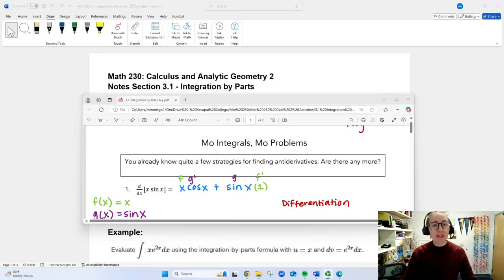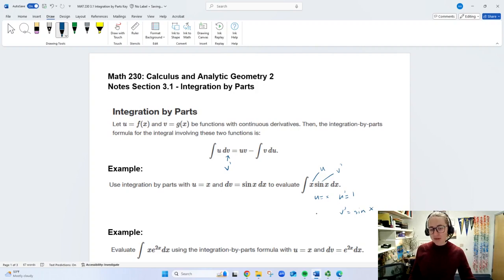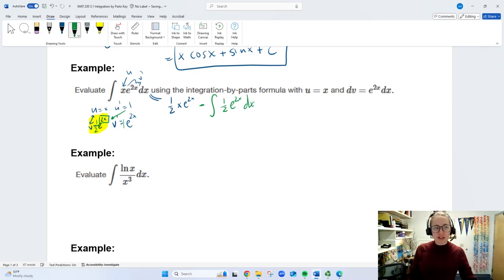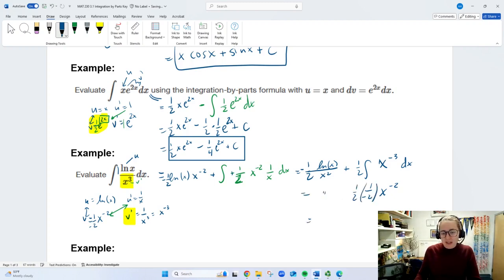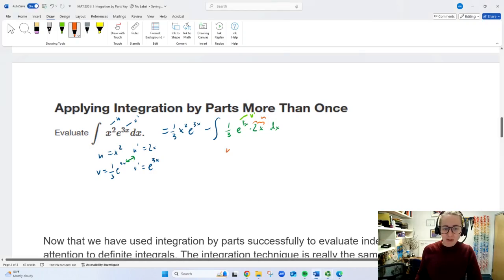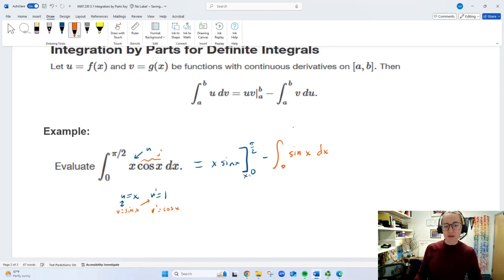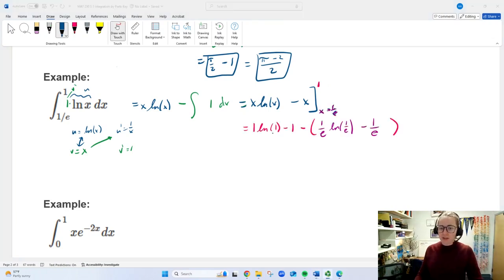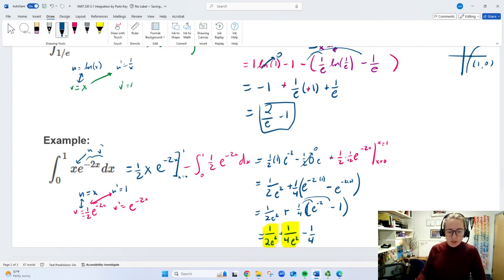3.1 Integration by Parts